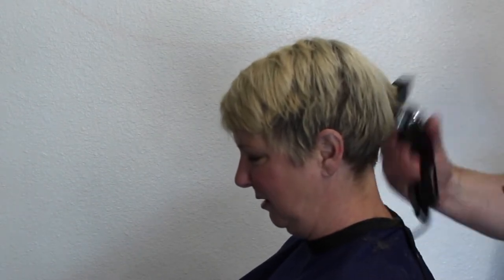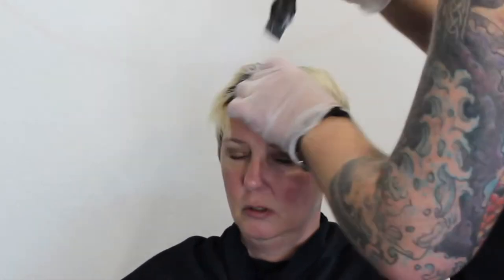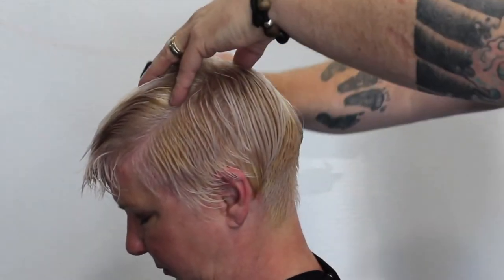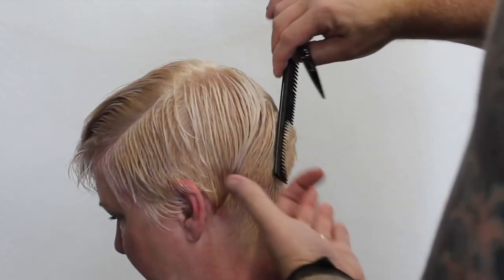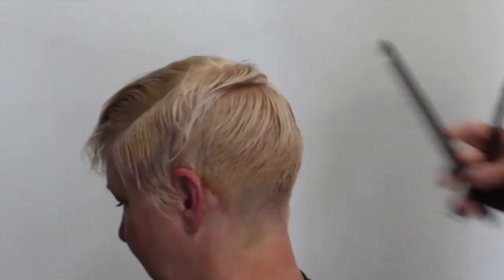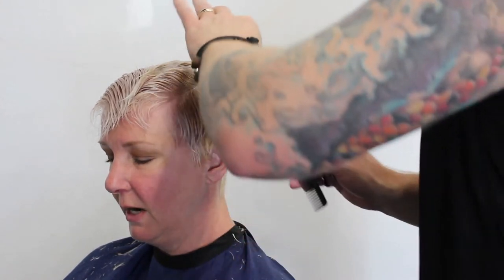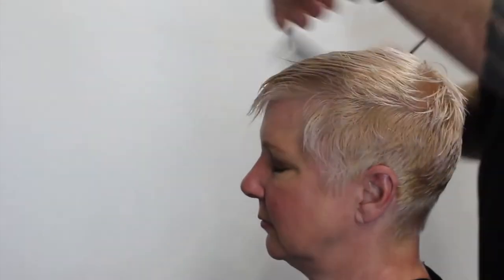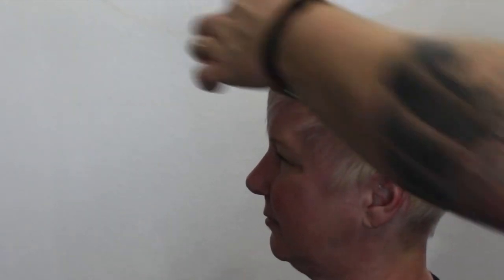Pixie Haircut Inspired by Pink the artist.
this video was inspired by the musician Pink who rocks the pixie haircut.

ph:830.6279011